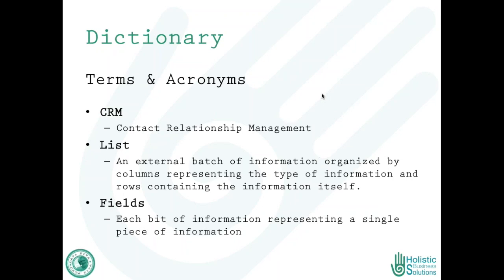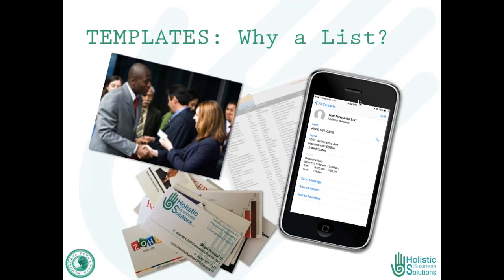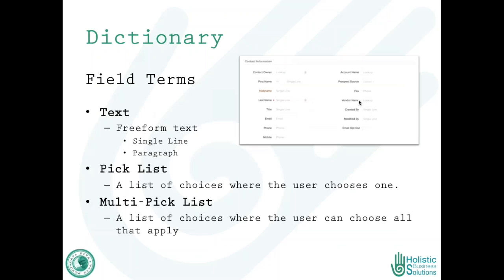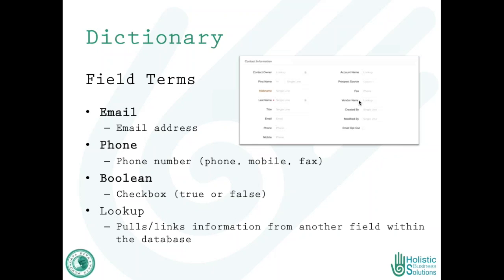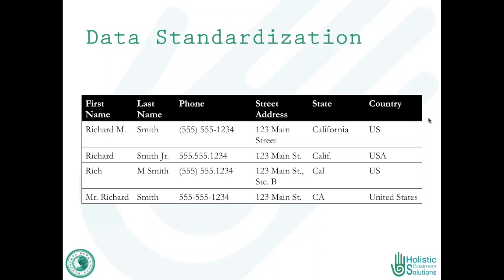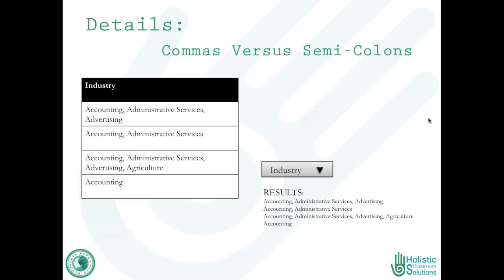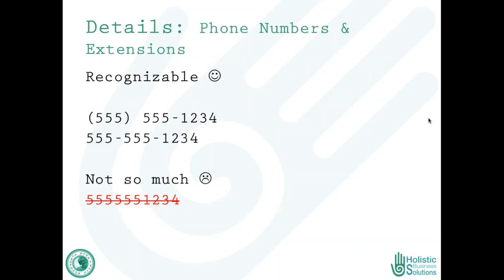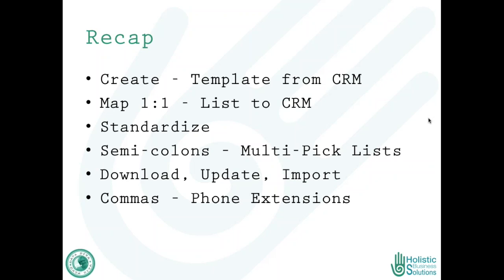Data Diva: List Management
You’ve recently been to an event and you have a list of leads to enter into your CRM. How do you ensure your data goes in so you can search, report and examine with ease?

You will learn:

 - Creating upload templates
 - Standardizing your data
 - Commas and semi-colons - the difference, the outcomes and why it matters
 - Phone numbers and extensions - acceptable formatting for best results